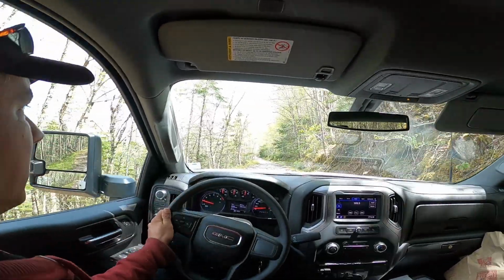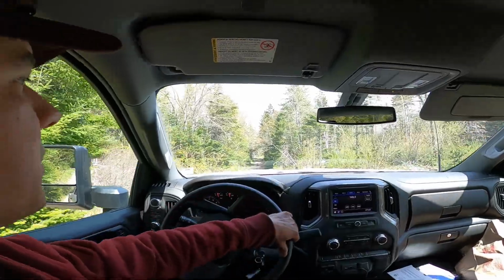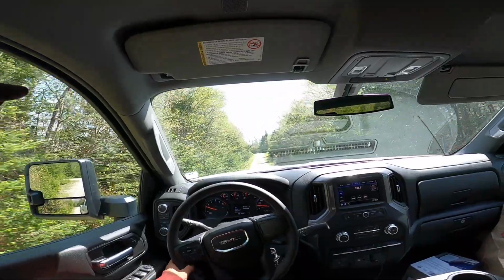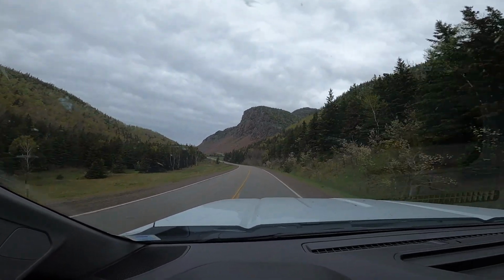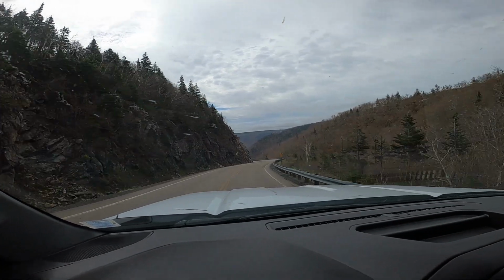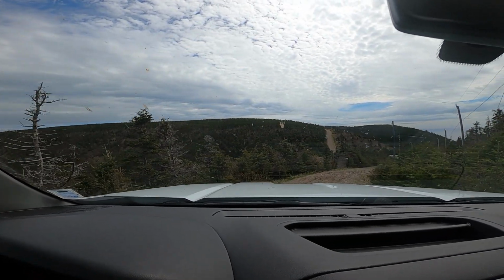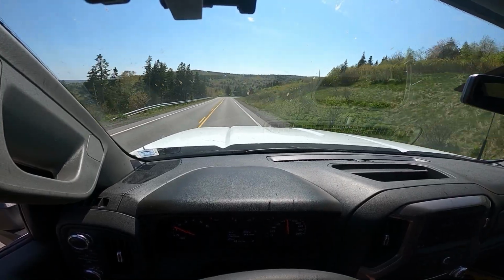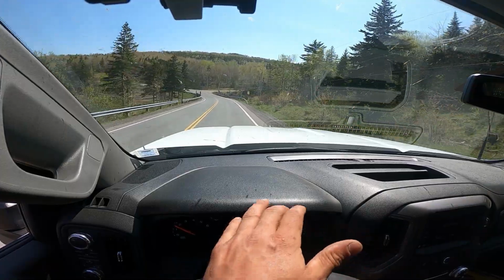2021 Gmc Sierra 2500HD 6.6 Gas X31 suspension test!! Tackling Mountain Trails!!